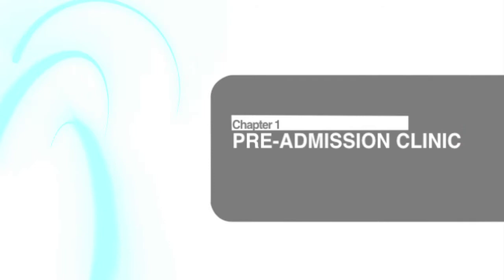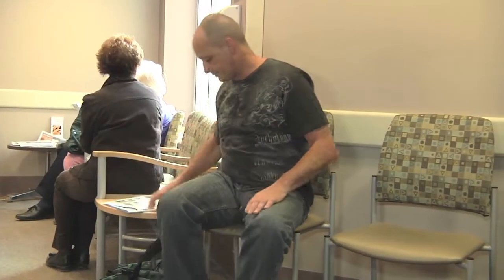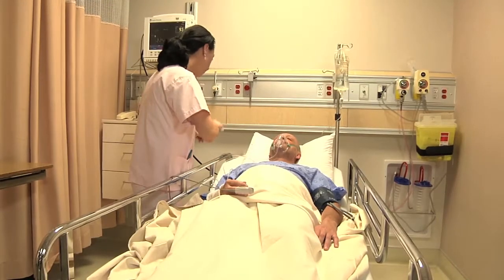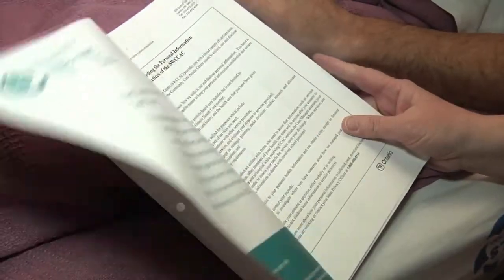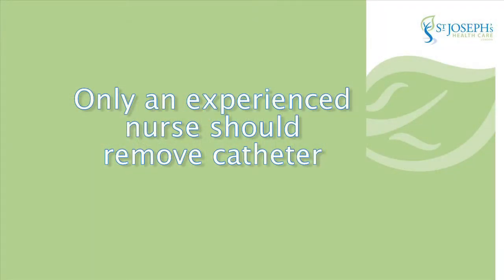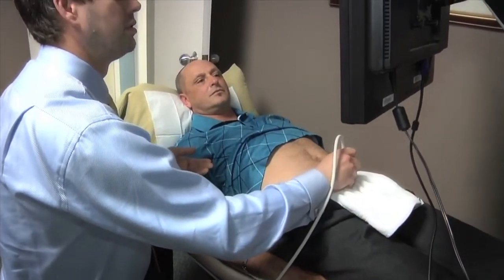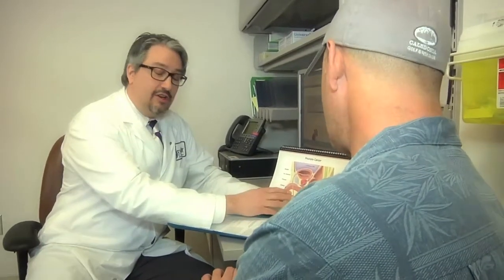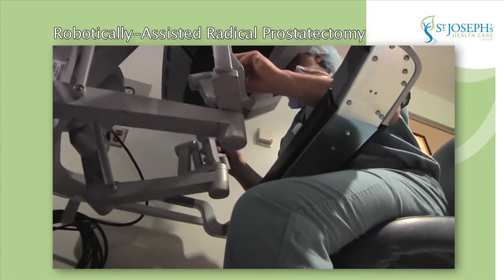Robotic-Assisted Laparoscopic Prostatectomy - Dr. Pautler - RARP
Patient information video for those who have chosen the Robotically Assisted Laparoscopic Prostatectomy procedure for prostate cancer. The journey through that treatment option at St. Joseph's Health Care in London, Ontario is presented by Dr. Stephen Pautler.